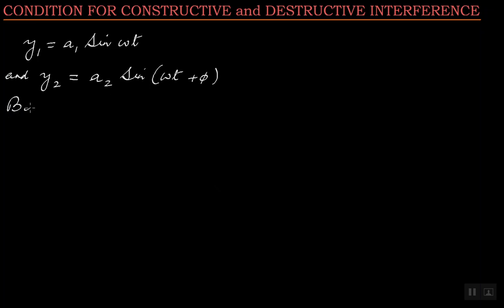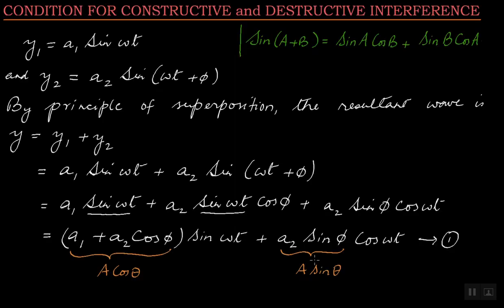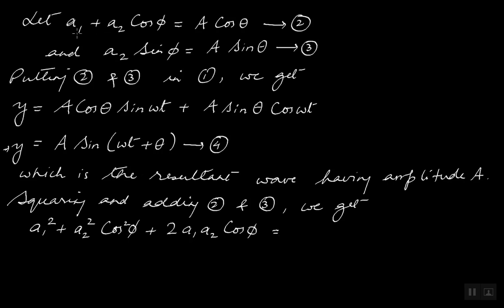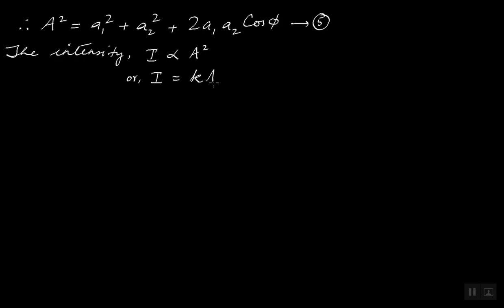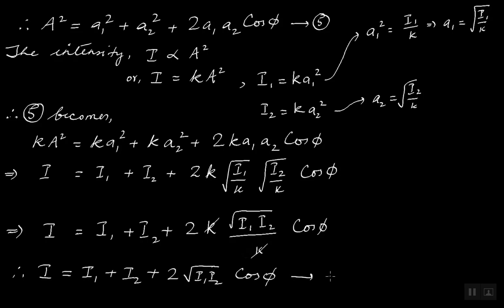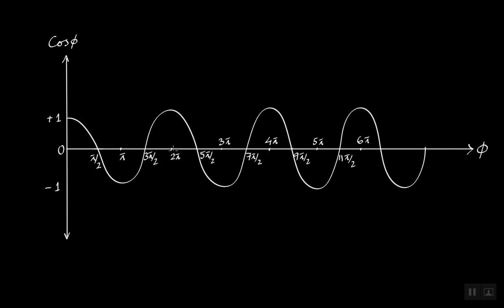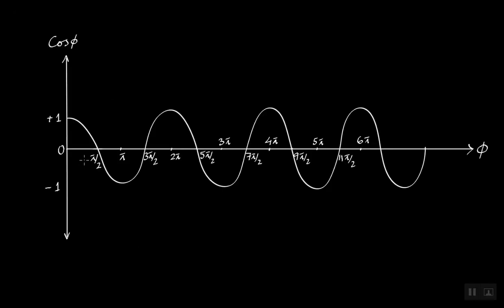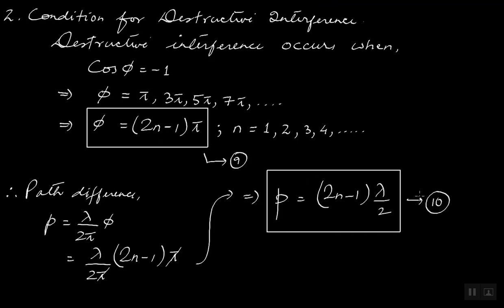LECTURE 10 7 CONITION FOR CONSTRUCTIVE and DESTRUCTIVE INTERFERENCE